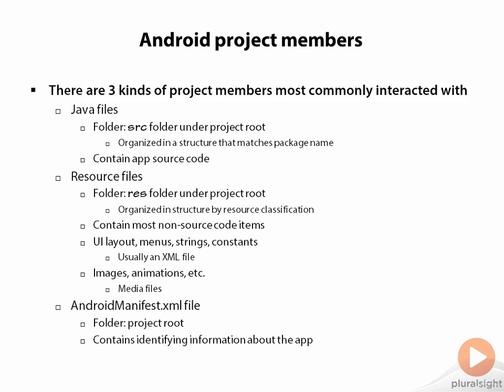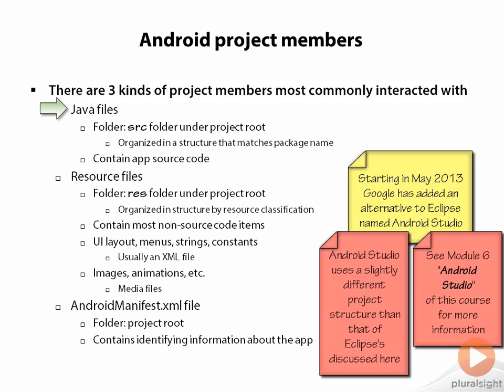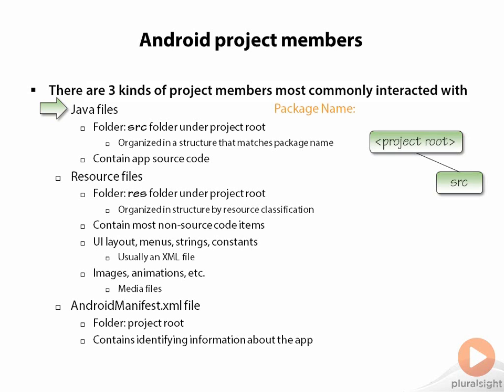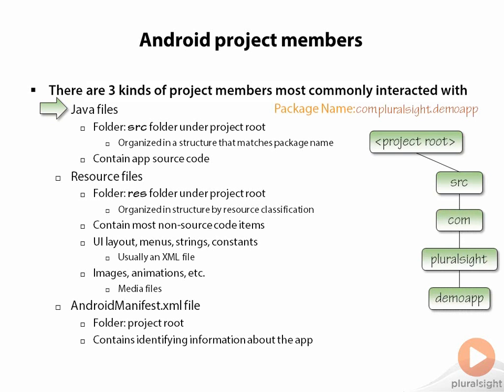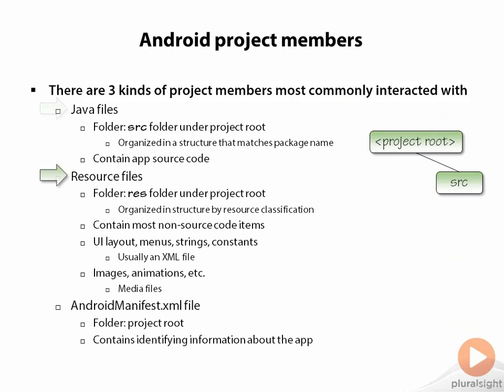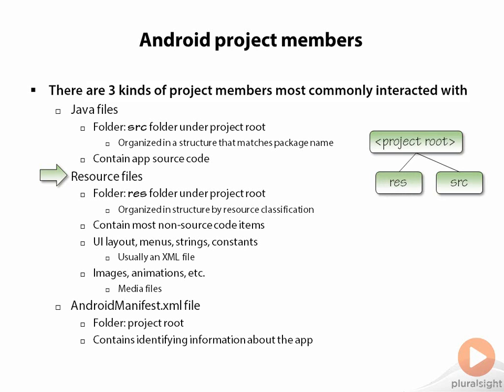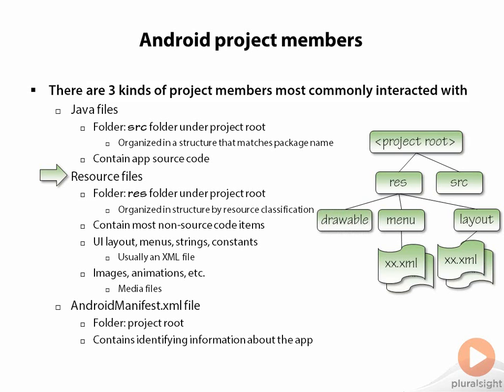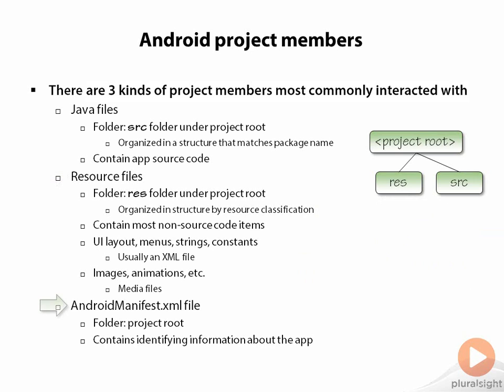05.Understanding Android Projects 04 Android project members